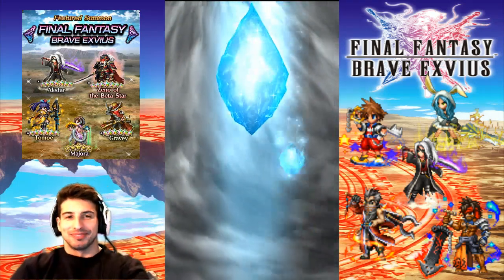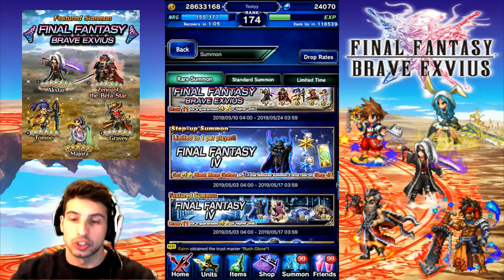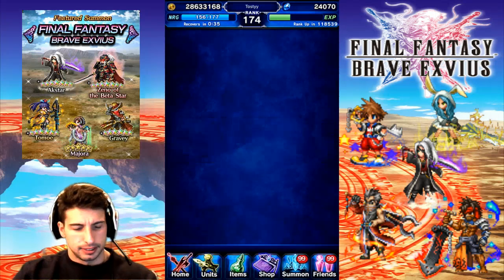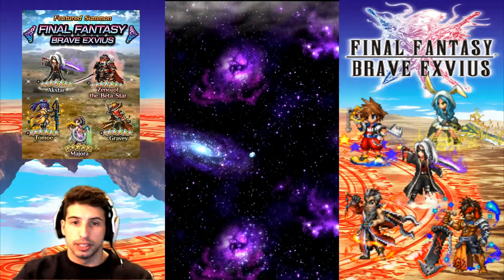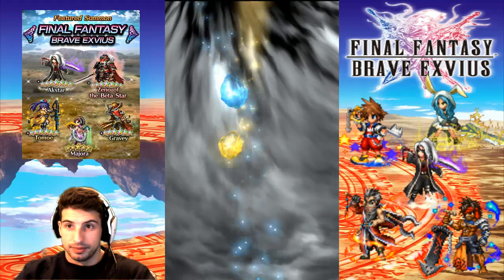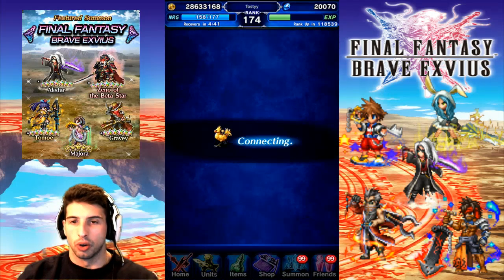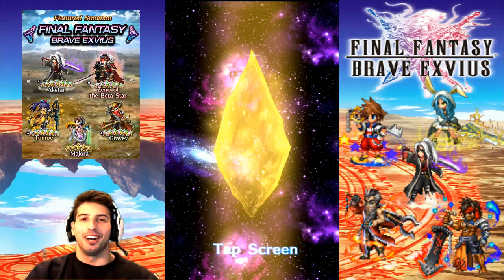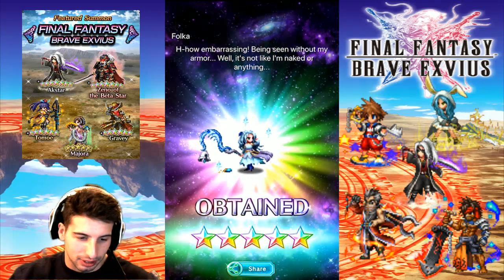Summons for Akstar & Zeno of the Beta Star - [FFBE] - Final Fantasy Brave Exvius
Akstar & Zeno of the Beta Star are officialy out in the global version of FFBE. Let's see if i can summon them and make them join my party.

Story Event - Out for Vengeance
FF4 Collab - Tower of Zot
Unit Intro Quest -  Akstar
FF4 Challenge Event - Dwarven Castle

Final Fantasy Brave Exvius is a free-to-play role-playing game developed by Alim and published by Square Enix for iOS, Android and Amazon Fire devices. A spin-off of the Final Fantasy series, the game marks as the first collaborative effort between Square-Enix and Alim.